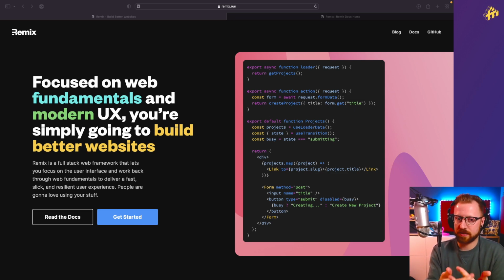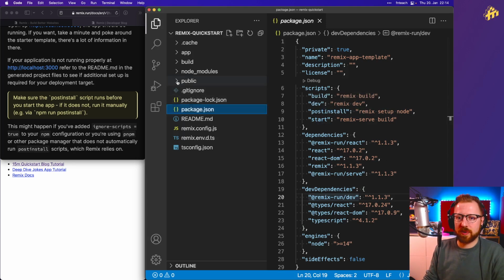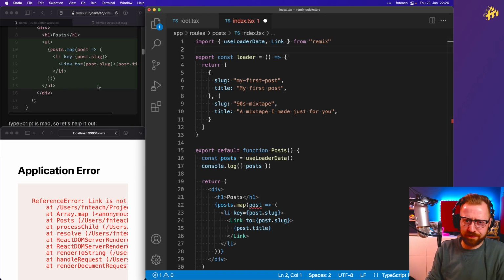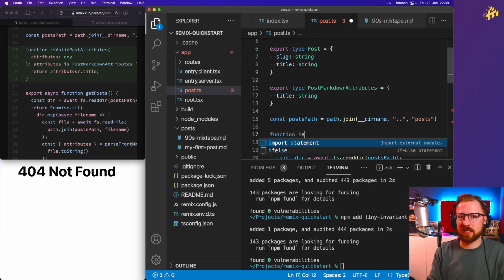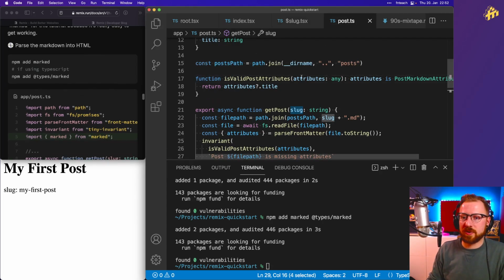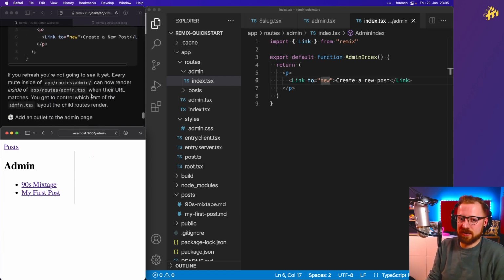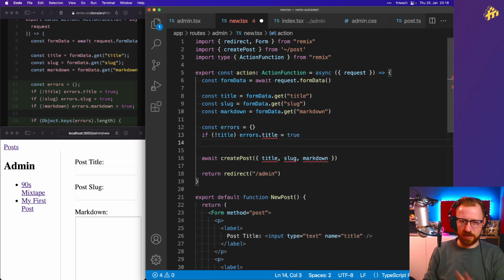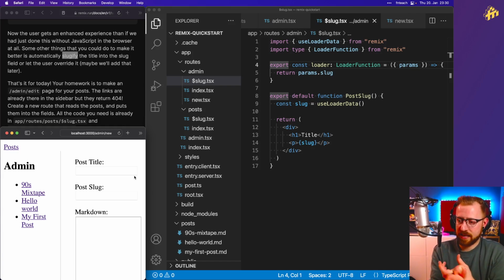Taking a look at Remix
I’m taking a look at the Remix framework and drawing parallels to Next.js. Following their quickstart guide shows us some of the most interesting features of Remix, like loaders and actions.